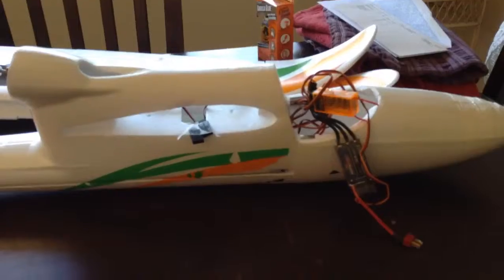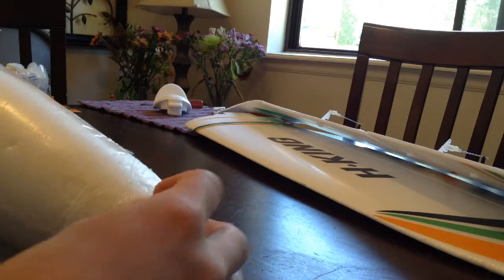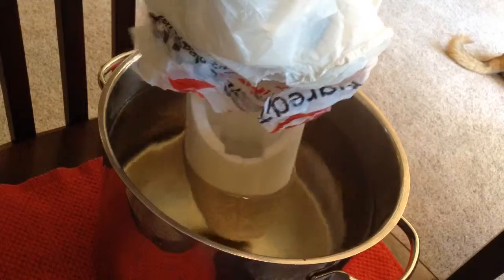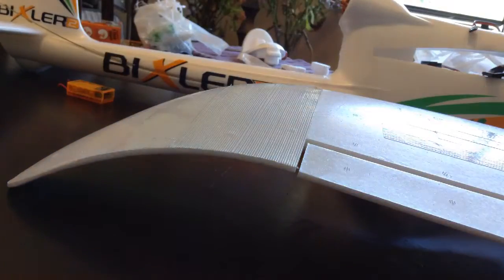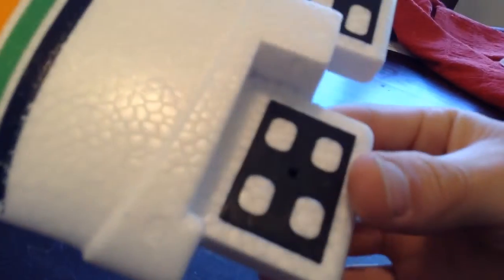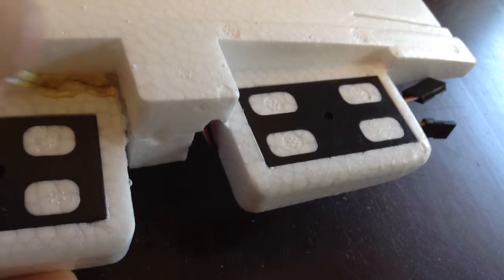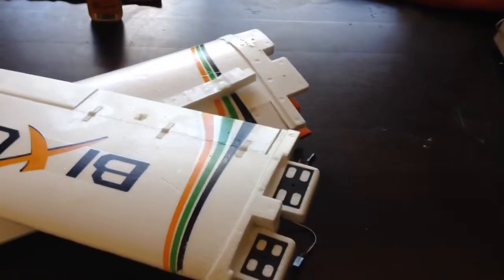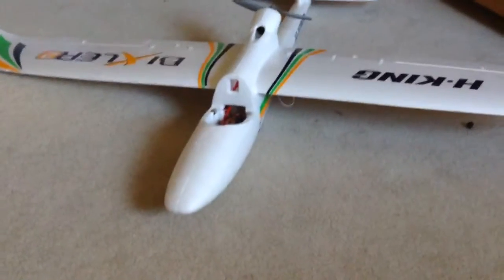Rebuilding your RC foam plane (Bixler 2)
A quick and easy way to fix almost any foam plane.